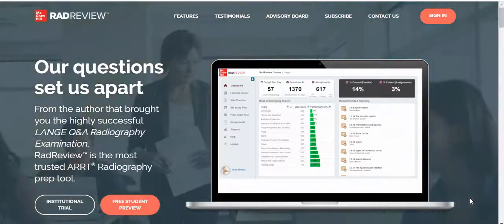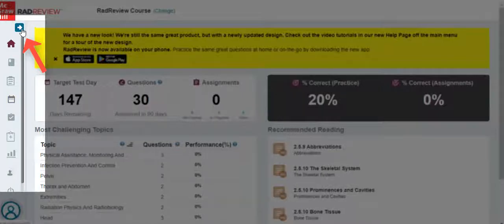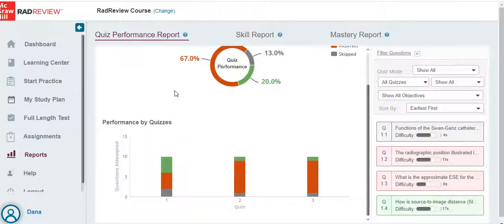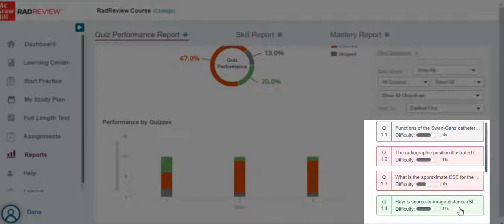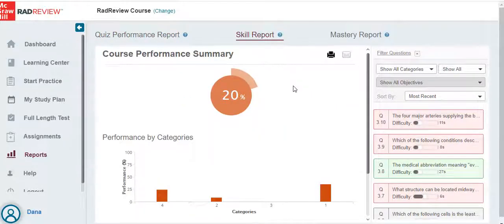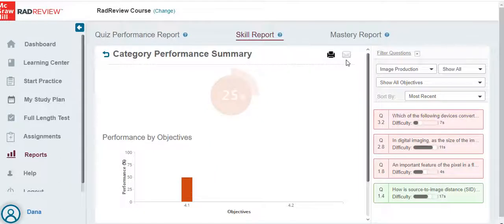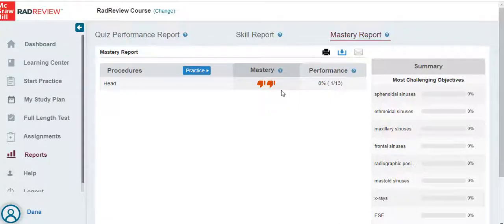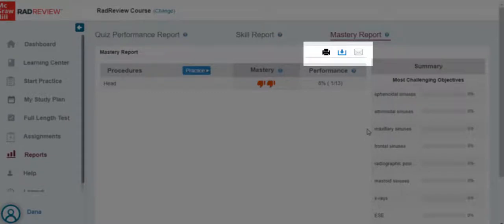RadReview Student Report Tutorial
This video shows how to navigate the performance reports available from your student account.